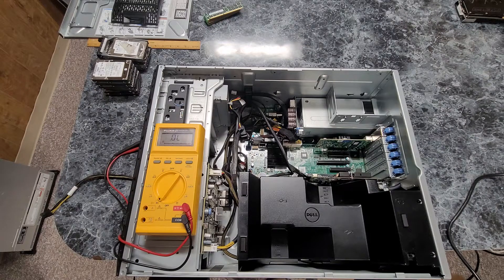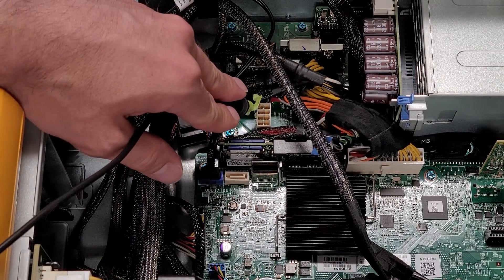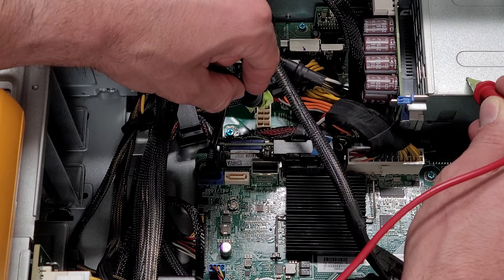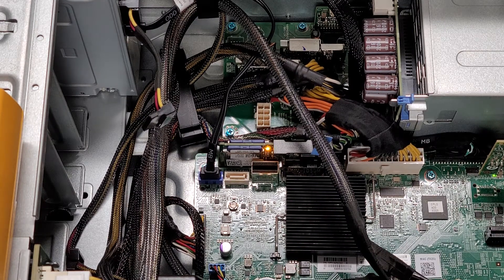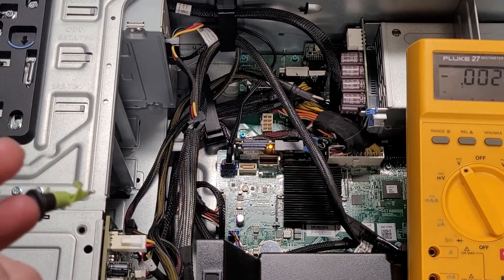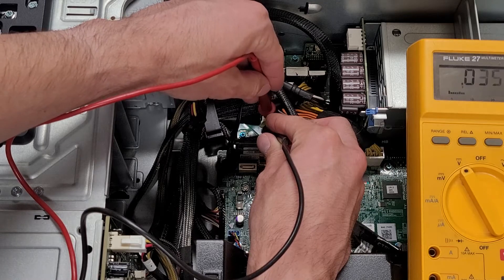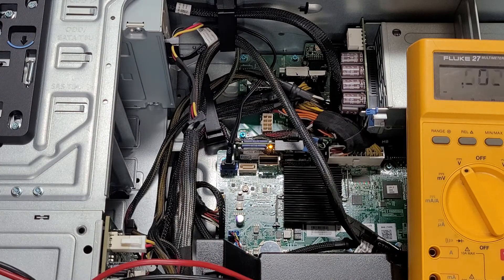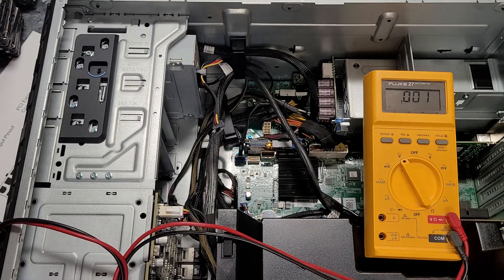Verifying GPU power pinout on Dell Poweredge T420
Pretty straight forward.  The pinout is the same as most of the other Dell Poweredge servers I have worked with.  Looks like the cable I made for my R720 will work just fine with this T420.

Side note:
I didn't see the second GPU power connector located by the input board for the redundant power supplies when recording this. The pinout is the same for both connectors.

If you want a compatible NVIDIA Tesla GPU power cable for this server you can get one from me here: